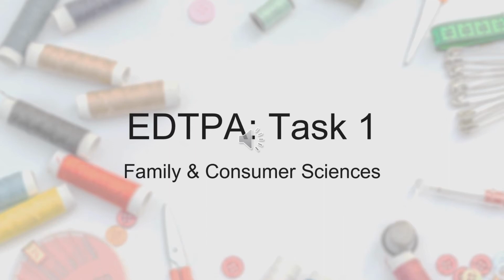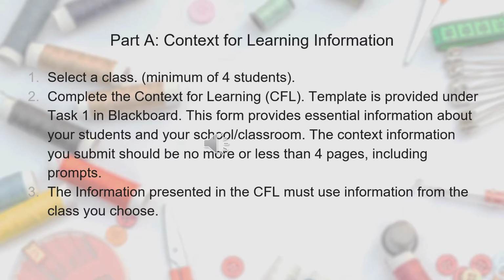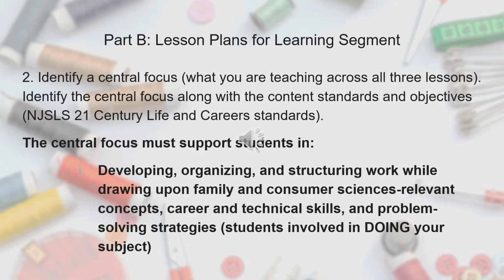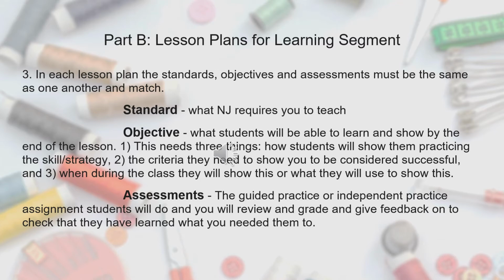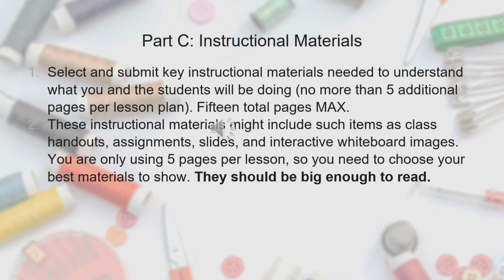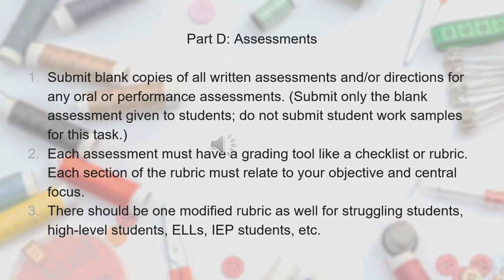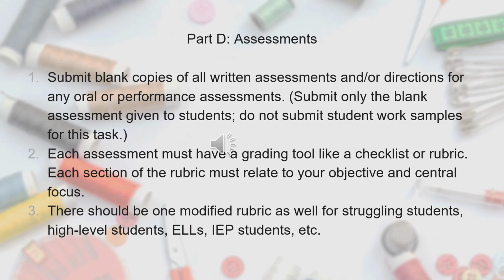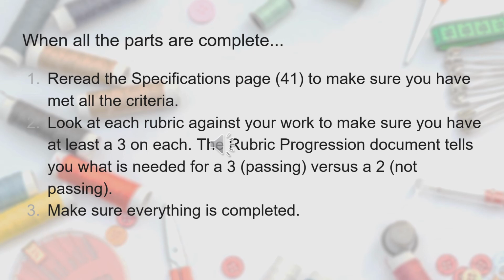Task 1 Family & Consumer Sciences